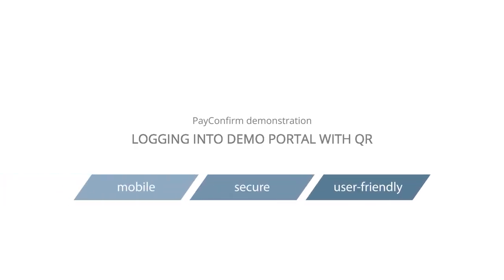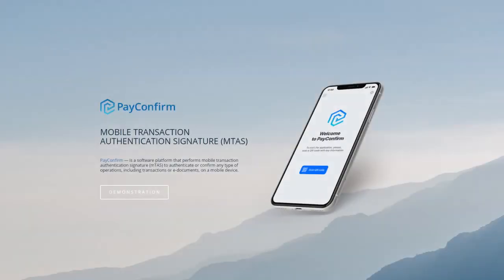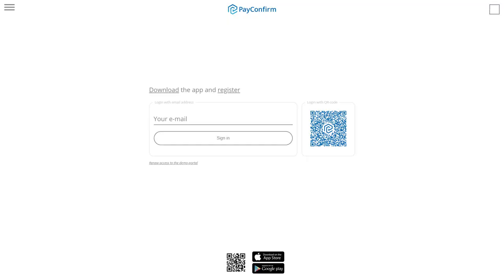How to Logging using QR-Code with PayConfirm | Data Security | Keamanan Data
The Revolutionary of Mobile Digital Security.

It is time to move on from cumbersome authentication such as Password, PIN, SMS/Push Notification OTP or even Token.

Replace with Simple One-Touch Passwordless Authentication, secured with digital signature cryptography technology.

Anti SIM-swap attack, Anti social engineering attack, Anti SMS OTP hijacking, Anti smartphone malware attack, Anti phising attack, Anti password interception attack.